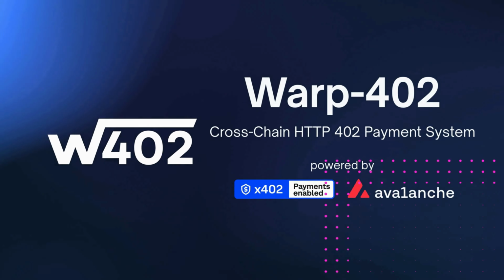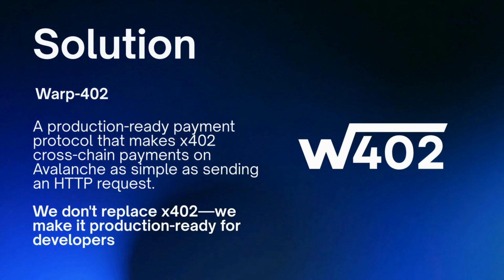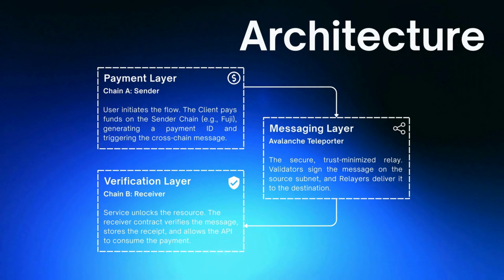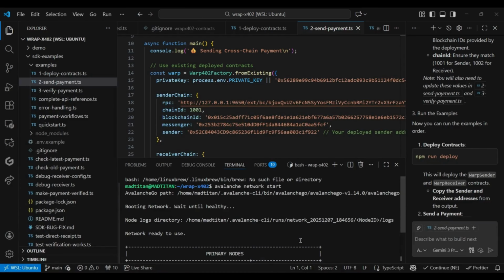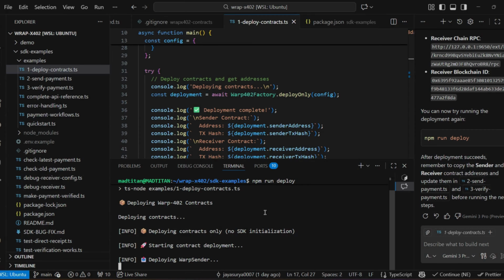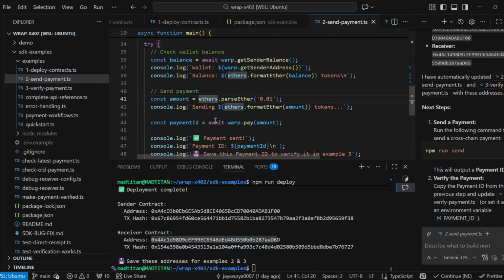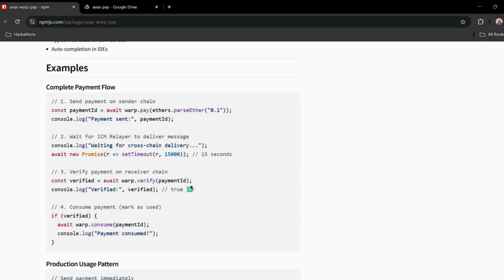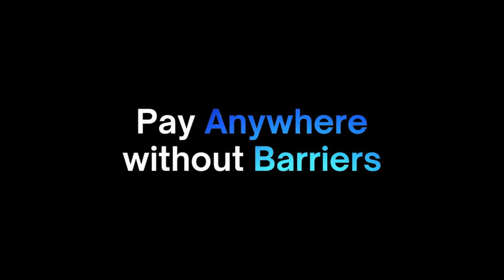Warp-402 - Cross-Chain HTTP 402 Payment System on Avalanche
Cross-Chain Payments Made Simple
Warp-402 is a revolutionary HTTP 402 payment system that enables true cross-chain payments on the Avalanche network. Built on Avalanche Teleporter's Inter-Chain Messaging (ICM) protocol, it allows you to pay on one subnet and verify the payment instantly on another - no bridges, no waiting, no complexity.